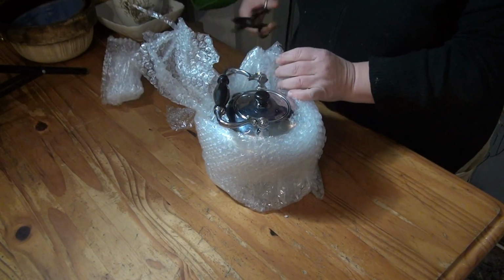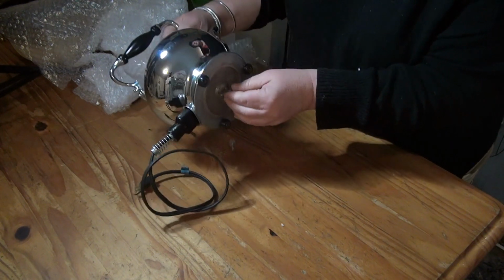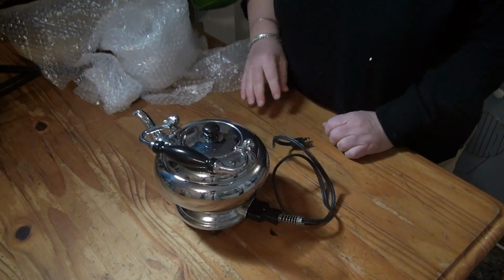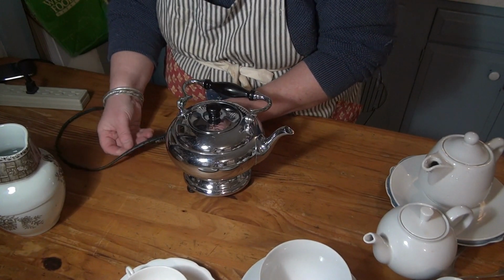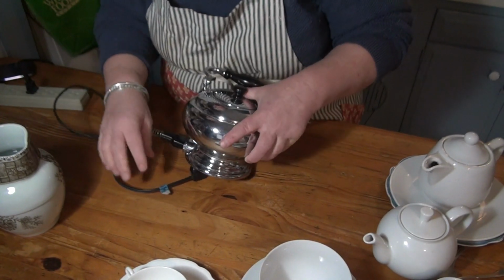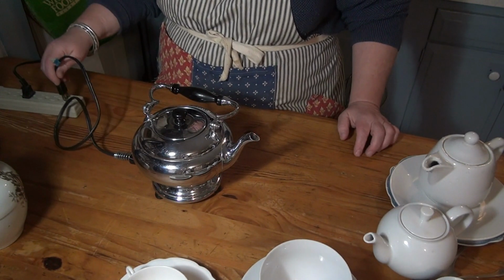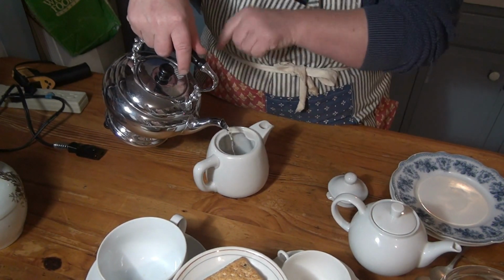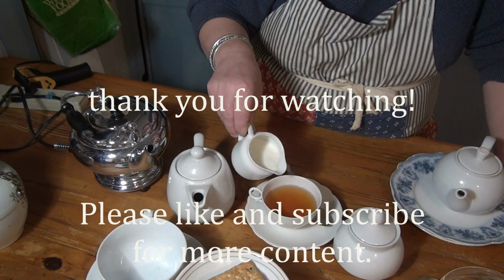Unboxing: 1924 Landers Frary & Clark Electric Tea Kettle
I rarely do an unboxing, but I was so excited to get this vintage item. I didn't even realize I wanted it unti I stumbled on it on ebay.  Check it out and see if it works as it did in 1924.

For more content check out Foolishkitchen.com